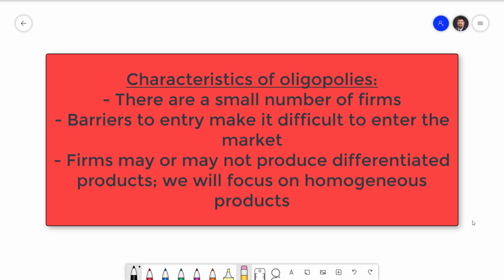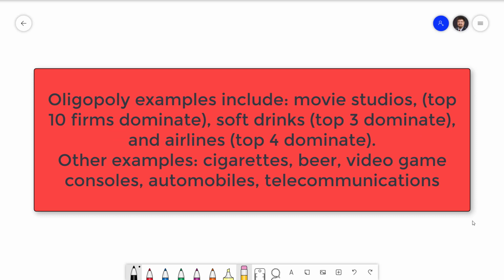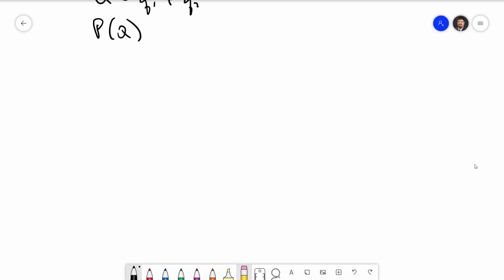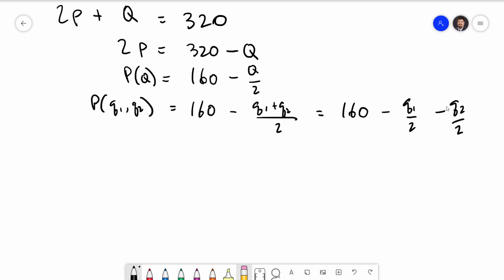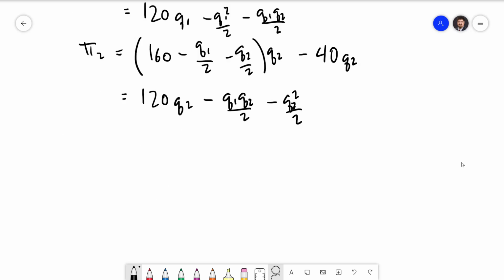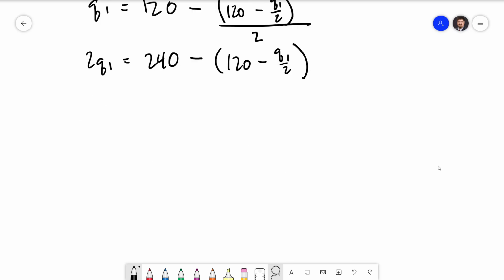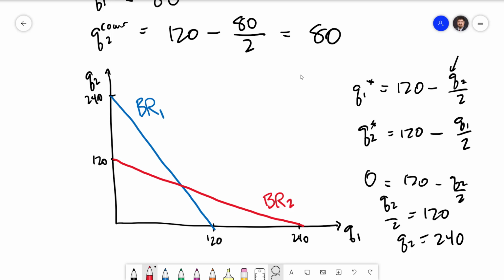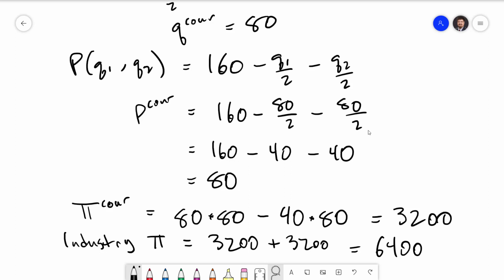Managerial Economics 9.1: Introduction to Oligopoly and the Cournot Model